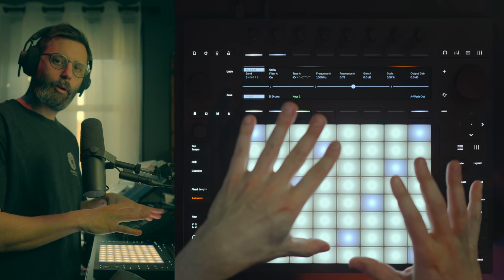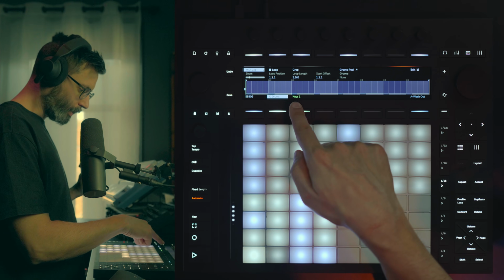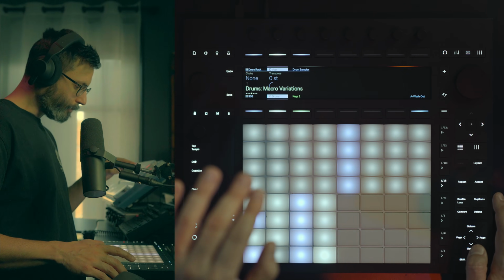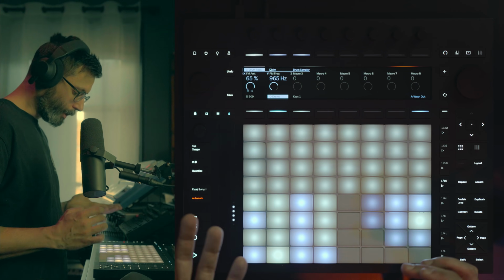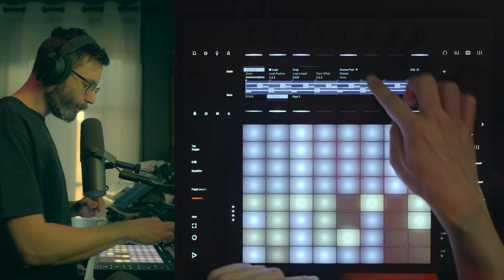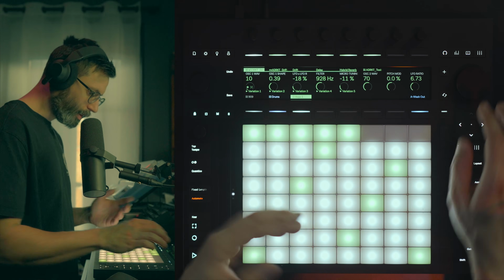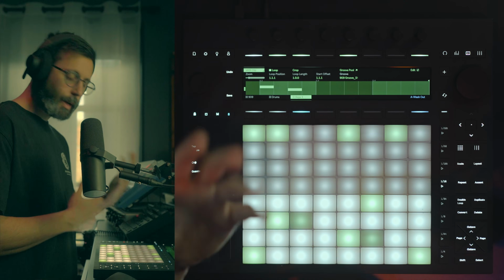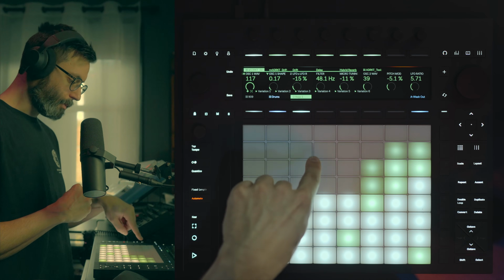Ableton Push 3: Sequencers Explained (Complete Tutorial)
Learn how to use all sequencers on Ableton Push 3, from basic patterns to advanced workflows.

⌚ Timeline:
00:00 Intro
00:24 Drums Sequencer Layout
01:20 Drums : Loop Variation
02:23 Drums : 16 Velocites
02:58 Accent & Variations
03:23 Chokes
03:58 Drums : 16 Pitches
04:36 Drums : Macro Variations
05:47 Drums : 64 Pads
05:55 Drums : XYZ
07:35 Drums : Rhythm Generator
09:00 Groove Pool
09:22 Swap Samples
09:44 Melodic : 64 Pads
10:35 Melodic : Macro Variations
11:25 Melodic : Sequencer
12:50 Melodic : Sequencer + 32 Notes
14:33 Melodic : XYZ
15:13 Sting, DYAD & Midiseq